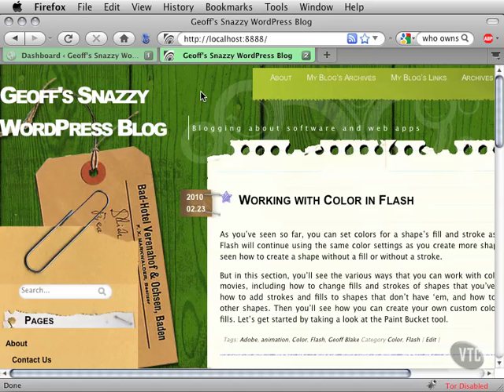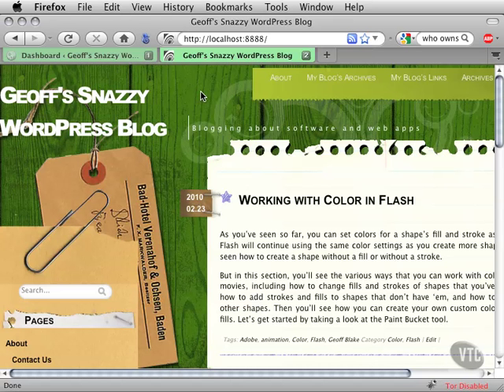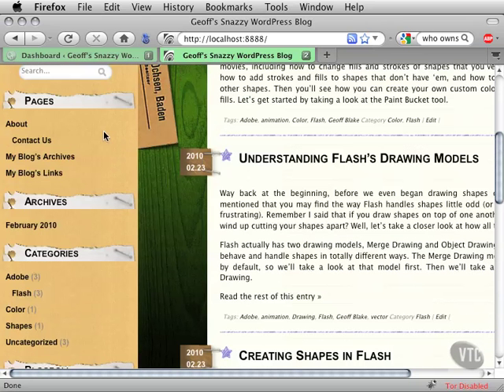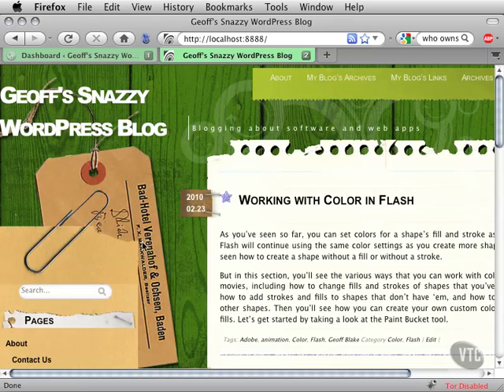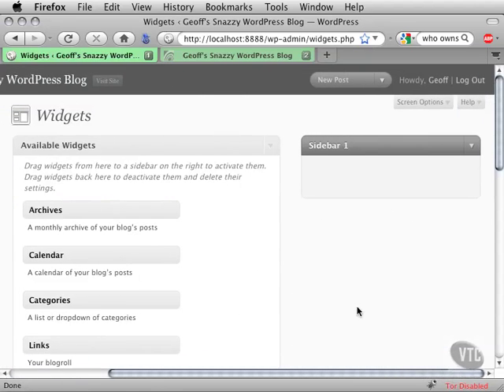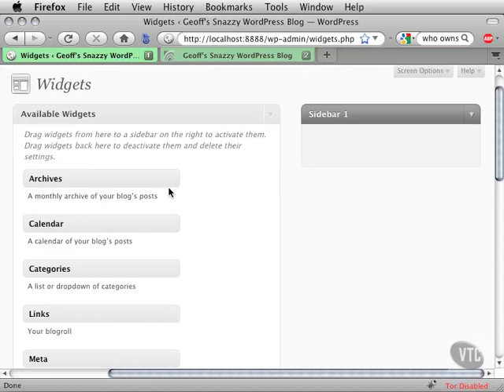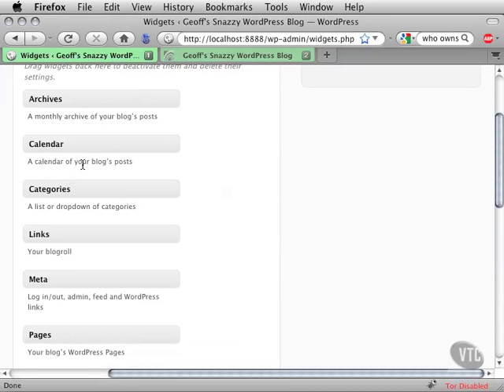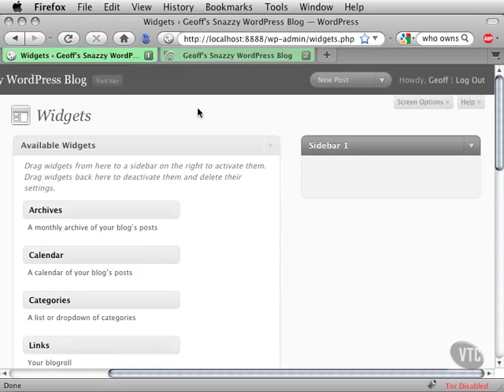01 Understanding Widgets